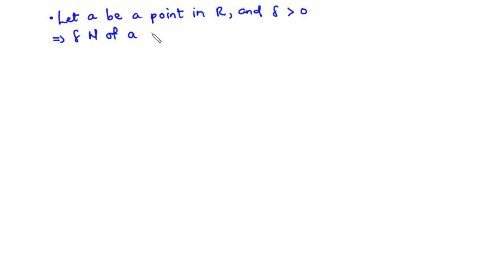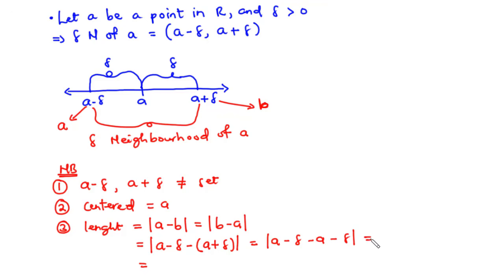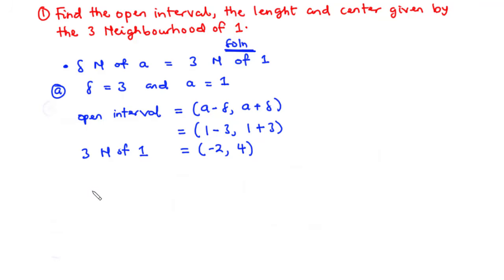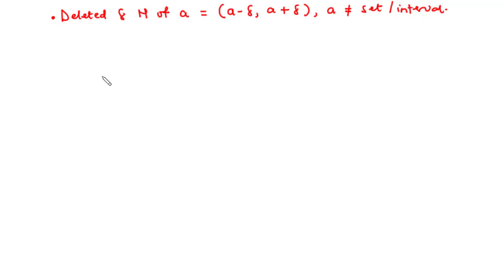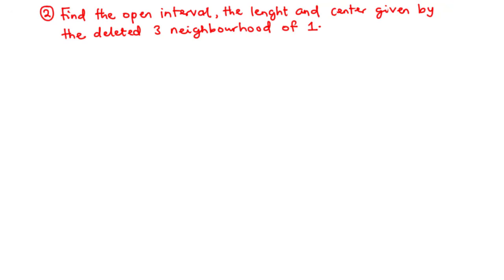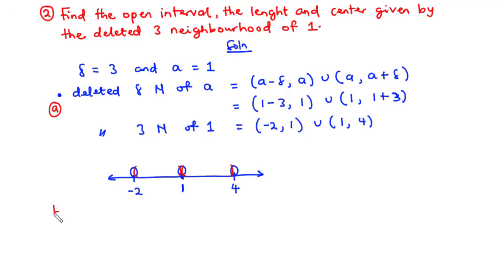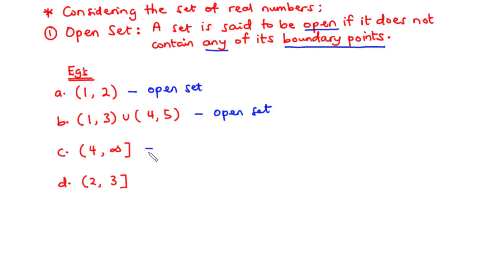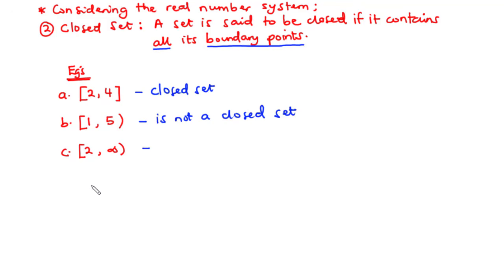🔶06 - 𝛿 Neighbourhood of a Point and Deleted 𝛿 Neighbourhood of a Point | Open and Closed Set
In this video, we shall study the neighbourhood of a point and the deleted neighbourhood of a point.
The neighbourhood of a point is the open interval containing that point where one can move some distance away from that point without leaving the interval.
The 𝛿 neighbourhood of a is given by the open interval (a-𝛿, a+𝛿), for such interval
1. a-𝛿 and a+𝛿 are not part of the set, but a is part of the set
2. the interval is centered at a
3. the length is given by 2𝛿

The 𝛿 deleted neighbourhood of a is given by the open interval (a-𝛿, a) U (a, a-𝛿). For such an interval
1. a-𝛿 and a+𝛿 as well as a is not part of the set
2. the interval is centered at a
3. the length is given by 2𝛿

Open Set is a set which does not contain any of its boundary point eg (1,2)

Closed Set is a set which contains all its boundary point eg [2, infinity)
00:00 - 𝛿 neighbourhood of a
05:22 - Example of 𝛿 neighbourhood of a
10:07 - deleted 𝛿 neighbourhood of a
14:07 - Example of deleted 𝛿 neighbourhood of a
17:51 - Open Set
20:10 - Closed Set

Thank your